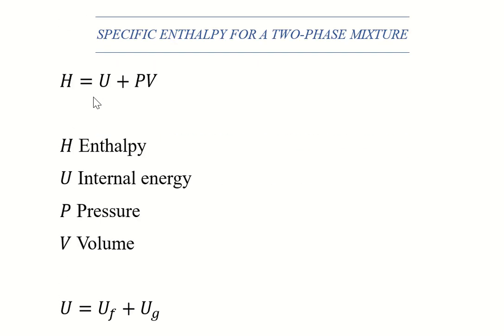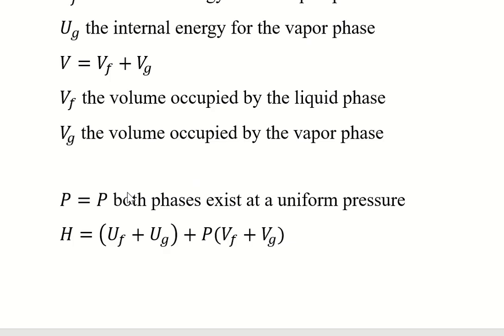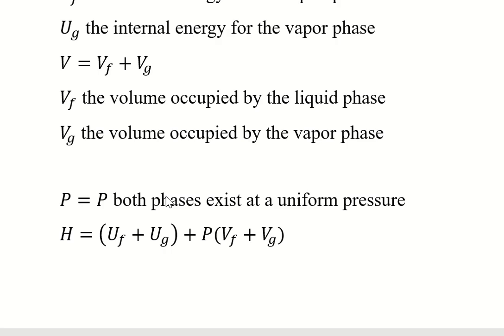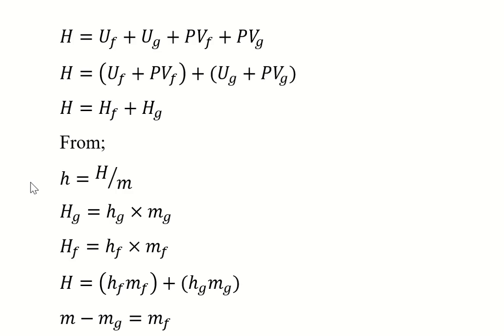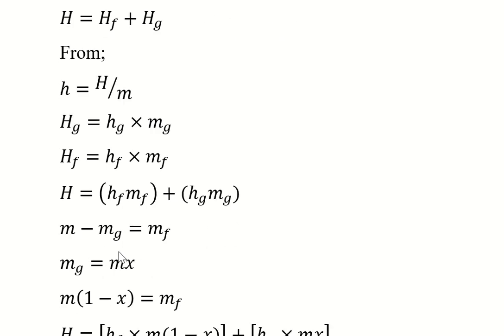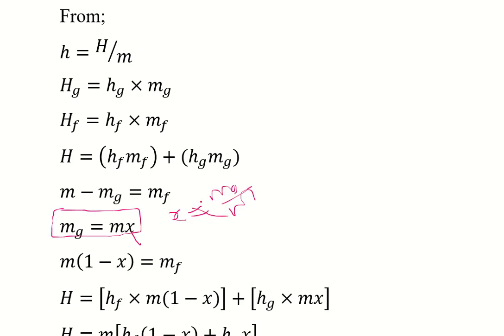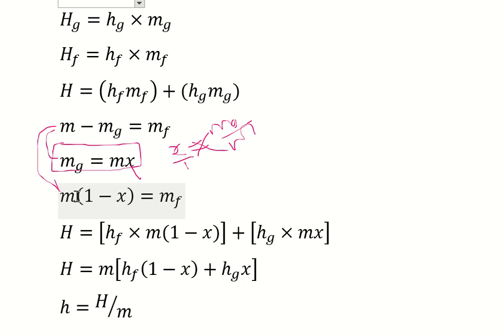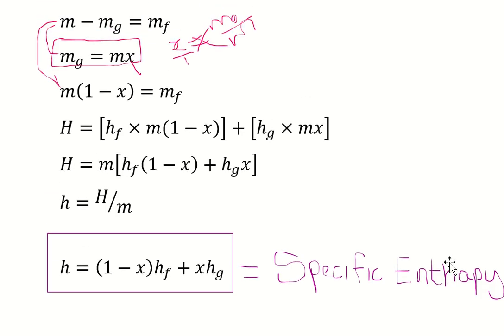SPECIFIC ENTHALPY FOR A TWO-PHASE MIXTURE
This video is part of a detailed playlist about
you will get introduced to the concept of specificenthalpy for a two-phasemixture